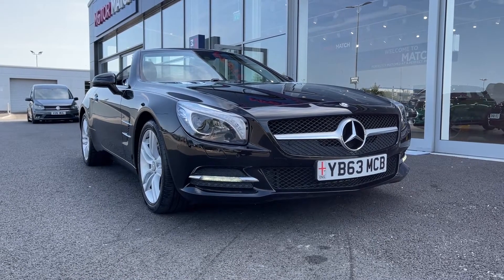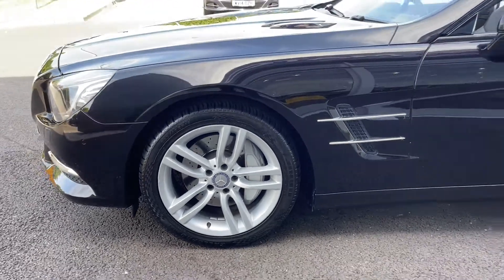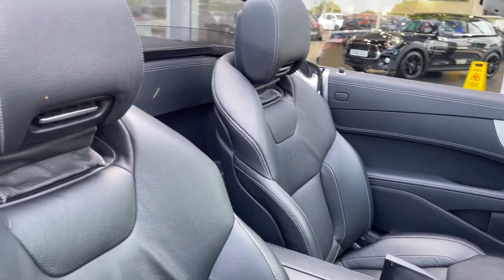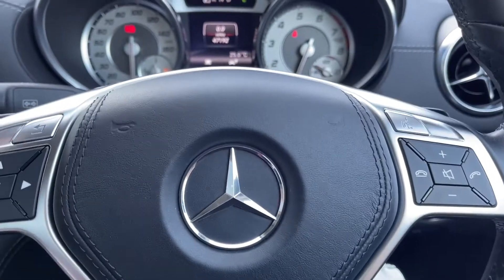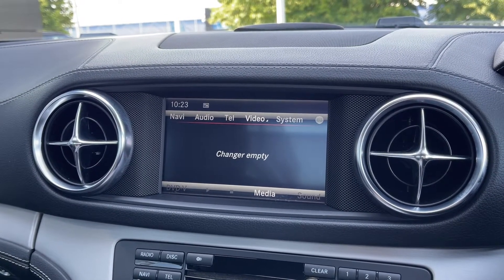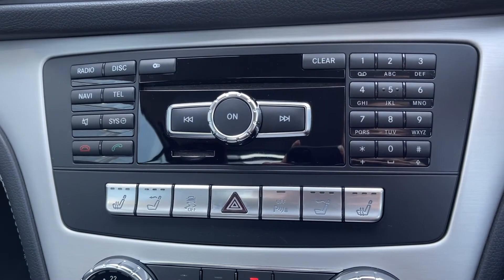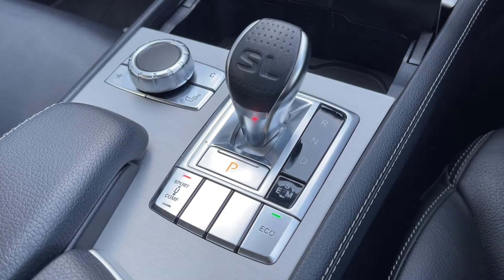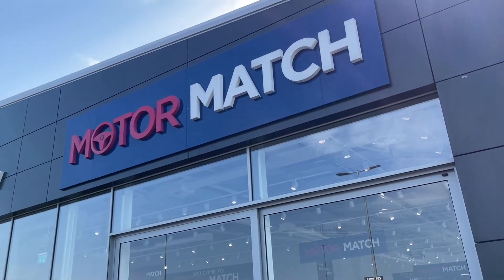Used 2013 Mercedes-Benz SL Class 3.5 SL350 V6 at Chester | Motor Match Used Cars for Sale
Just into our stock, this 2013 Mercedes-Benz SL Class 3.5 SL350 V6 BlueEfficiency in Obsidian Black, is now available for sale from Chester.
Reg number: YB63 MCB
Fuel: 3.5L Petrol
Transmission: Automatic
Mileage: 47,192 miles

Some top features on this car include:
Park assist
Airscarf (neck-level heating)
Heated/electric/memory seats
Navigation